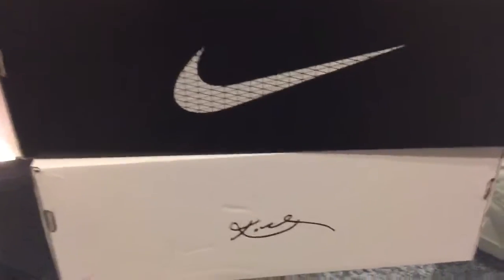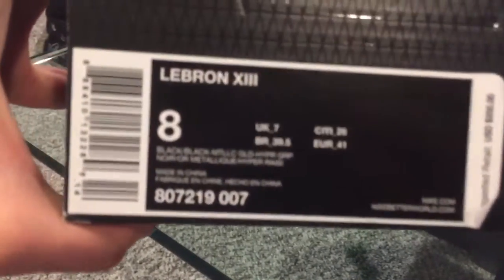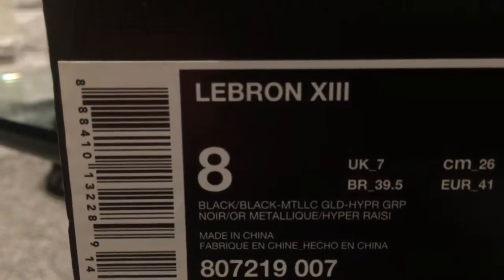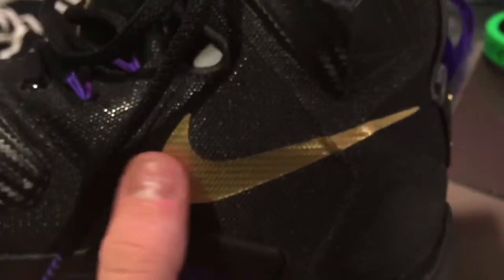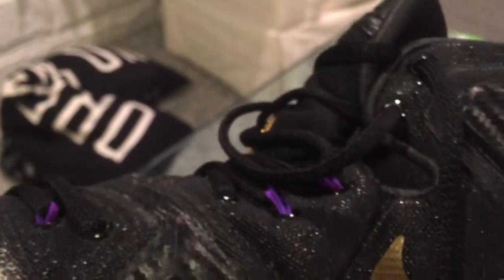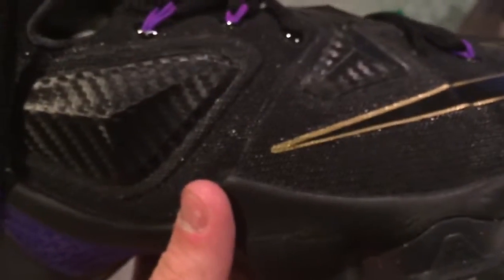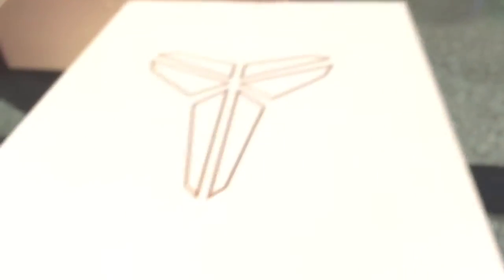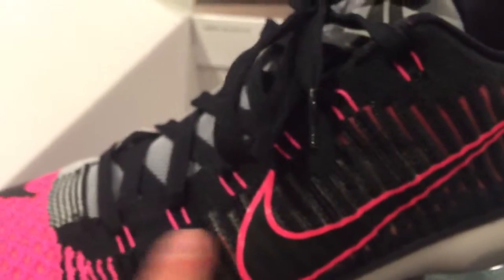DOUBLE UNBOXING LEBRON AND KOBE